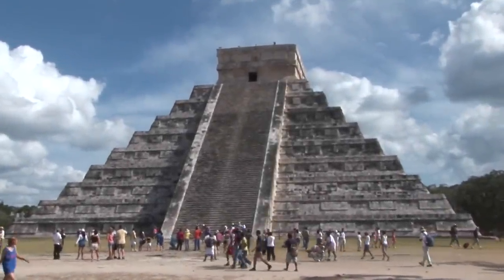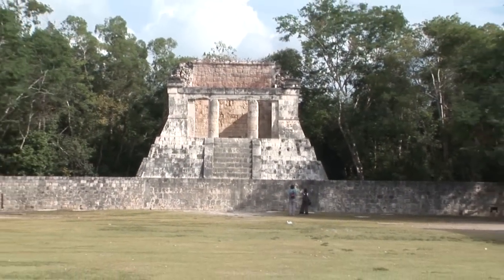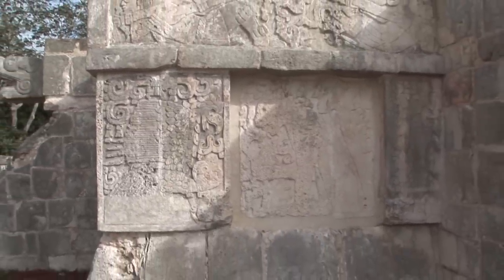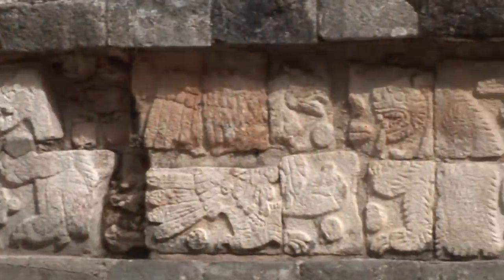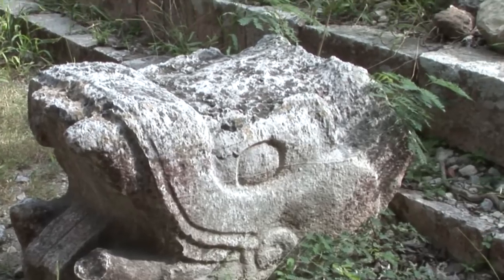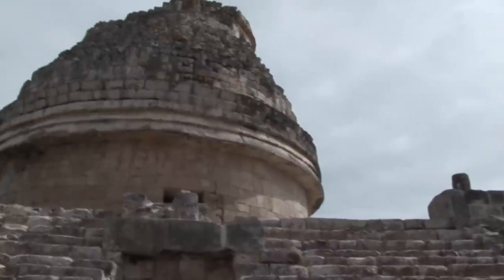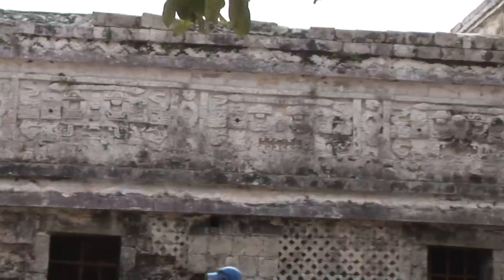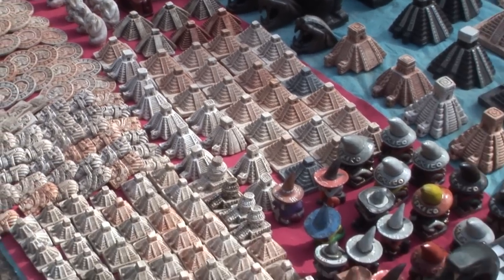Chichén Itzá Pyramids 🇲🇽 México Travel Guide - Travel & Discover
Chichen Itza was one of the largest Maya cities and it was likely to have been one of the mythical great cities, or Tollans, referred to in later Mesoamerican literature. The city may have had the most diverse population in the Maya world, a factor that could have contributed to the variety of architectural styles at the site.